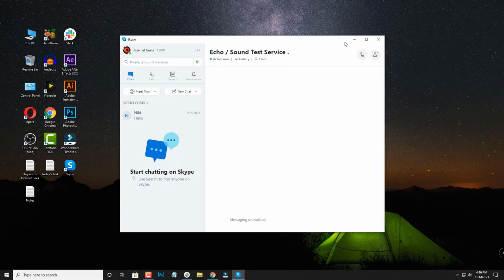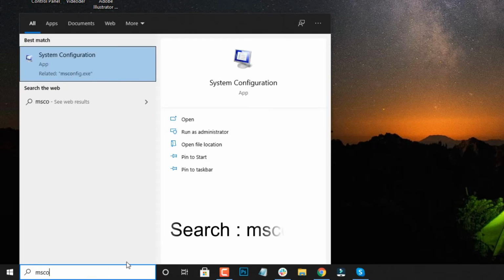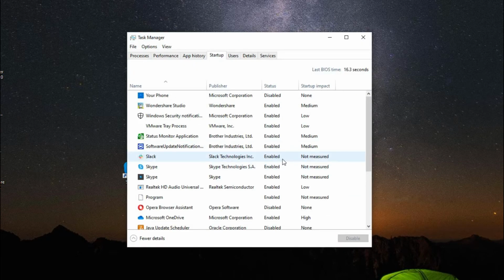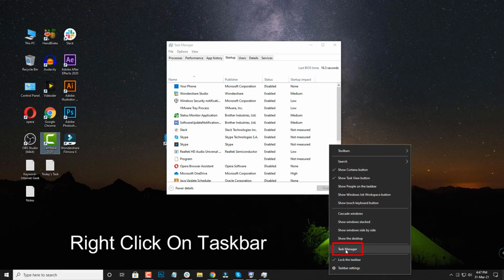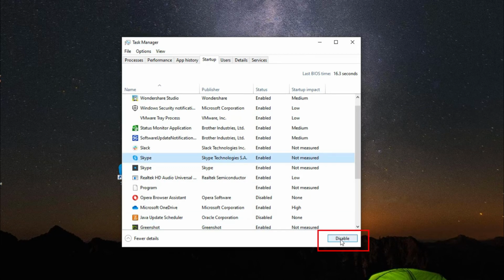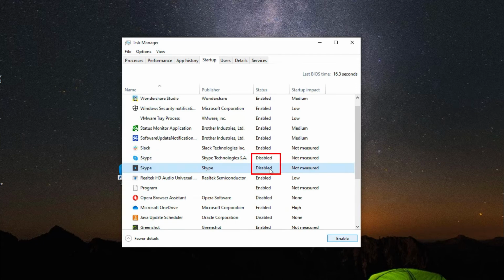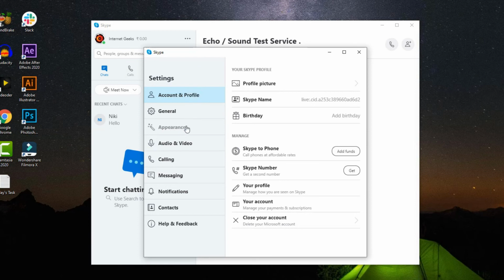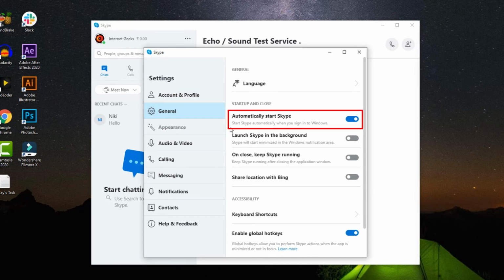Disable or Stop Skype from Starting Automatically on Windows Startup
Hello Guys !

In this video will show you how to disable or stop Skype from starting automatically on Windows startup. This will also work for all other programs that auto start when your computer starts.

Some of us want to Disable or Stop Skype from Starting Automatically on Windows Startup. This is a simple tutorial that will show you How to Disable skype from starting automatically on windows startup.